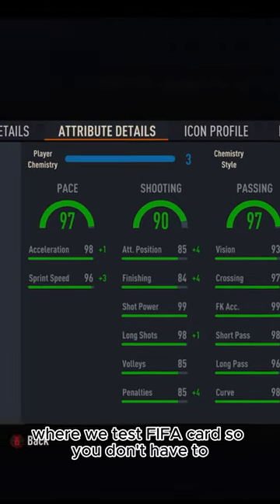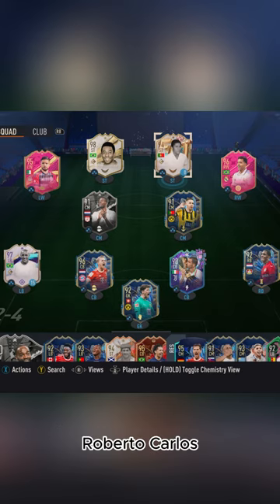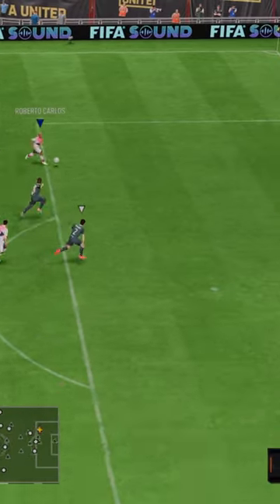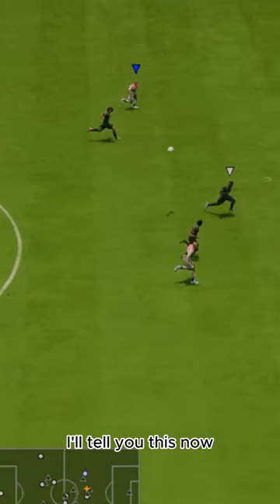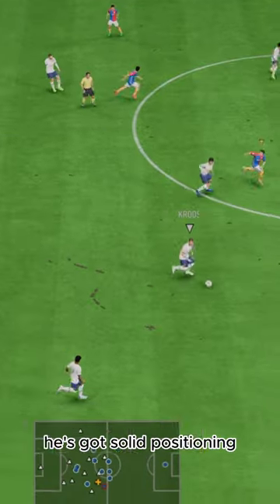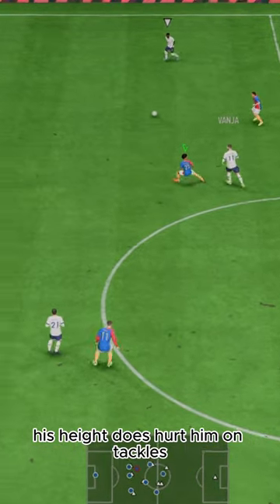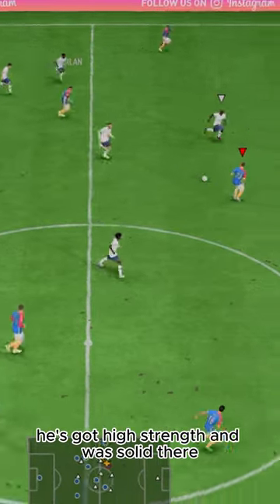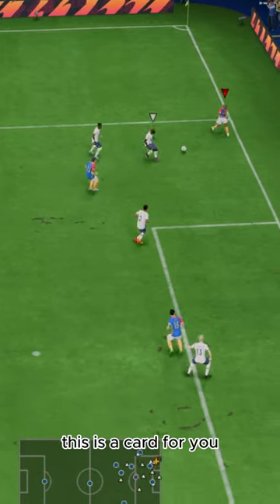Baller or BUST?! Cover Star Icon Roberto Carlos Player Review!